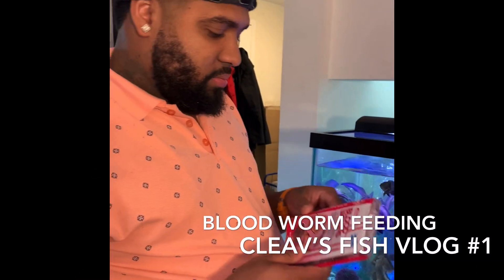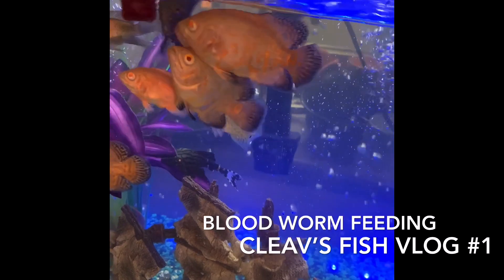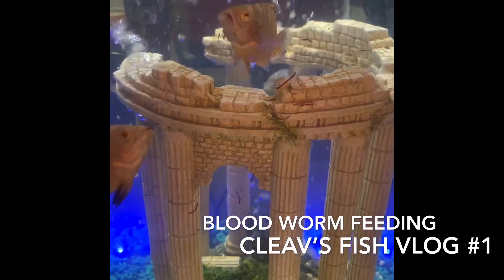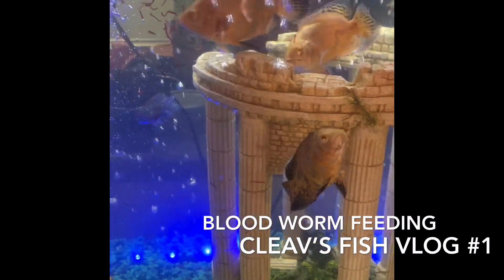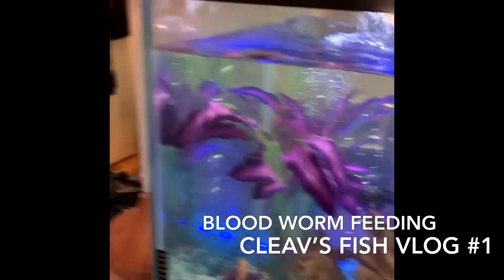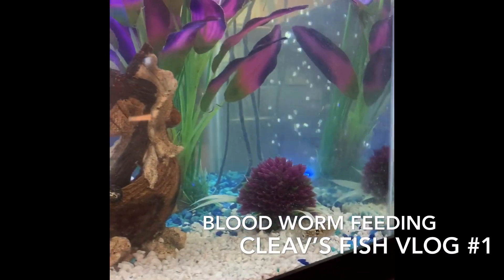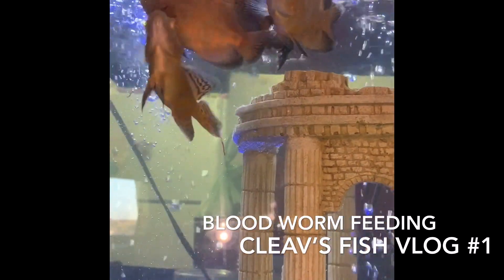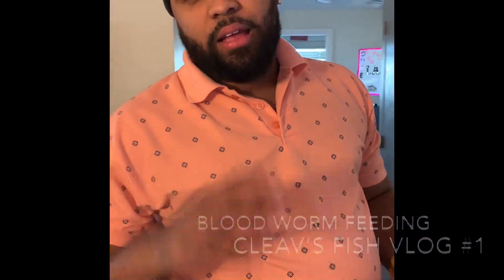Cleav’s Fish Vlog #1 Blood Worm Feeding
Fish feeding, lemon oscars ,electric blue Jack Dempsey, electric blue Acura, electric blue carpinter, blood worms